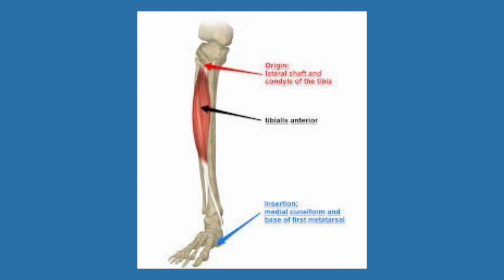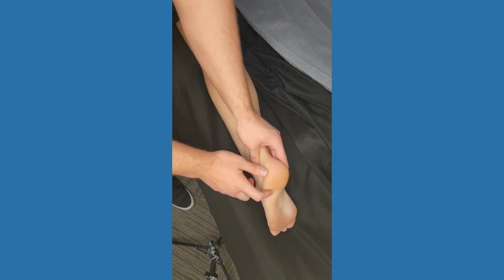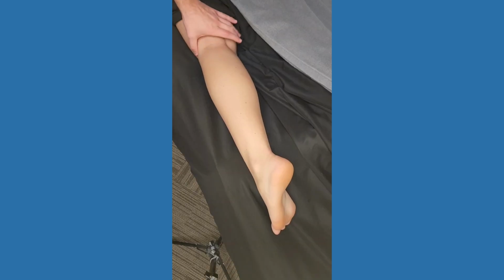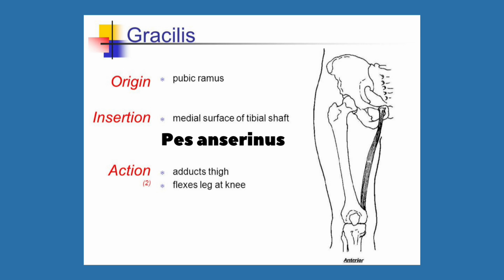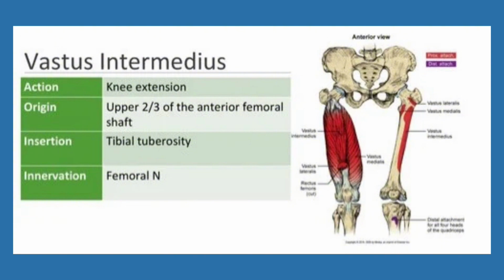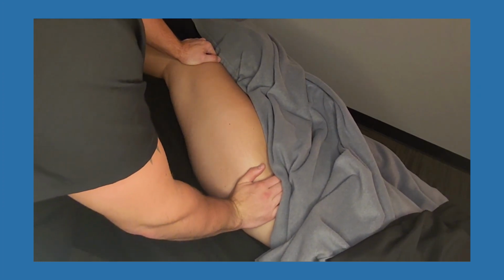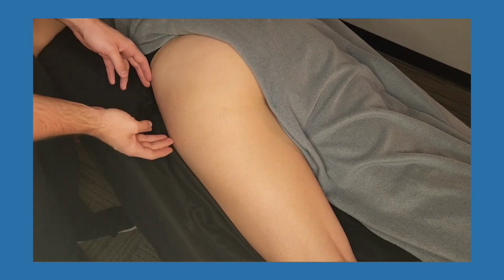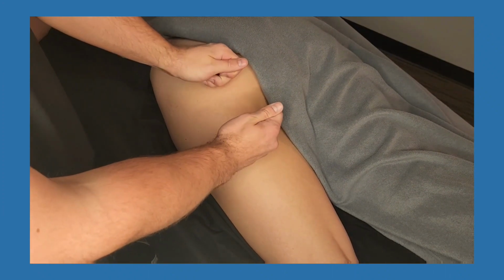Kinesiology Applied for Massage Therapy: Leg, Thigh, and Pelvis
This video was created for the purpose of demonstration for a Kinesiology course that I teach at a Massage Therapy College.
Forgive me if my pronunciations differ from yours
I go over origin and insertion with the intention of
palpating these muscles and performing their actions in an attempt to shorten and lengthen them to deepen the understanding of the body for budding Massage Therapists.

Book a massage with me!
Hyhwelliness4u.glossgenius.com